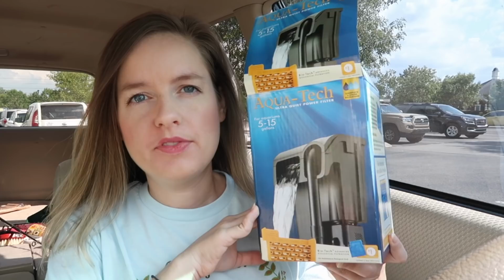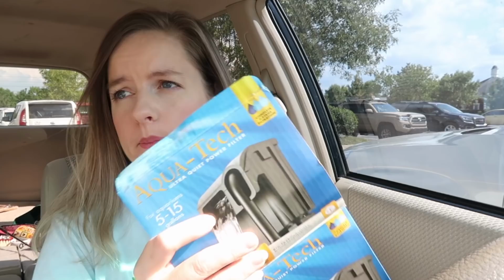Waffle Fries & Fish Tank Supplies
petco shopping waffle fries fish tank supplies
Today we go shopping at petco and get some waffle fries too, discuss my new planted aquarium im wanting to plant & future potential fish.
White House, Tn
37188

SNAP: LITTLELOTTI24

FAQ
CAMERA: CANNON G7X Markii
SHIRT: rugrats shirt amazon
EDITOR: IMOVIE & FINAL CUT PRO